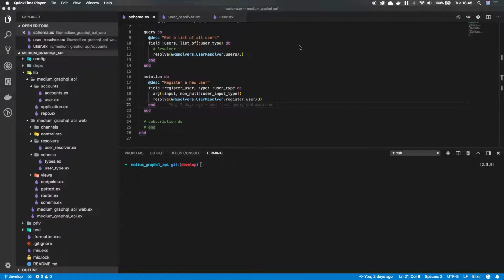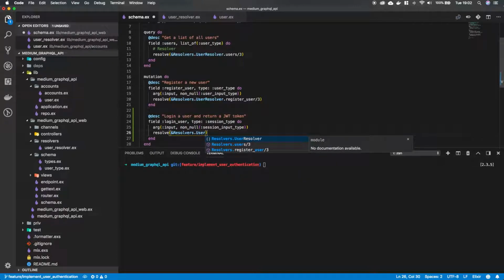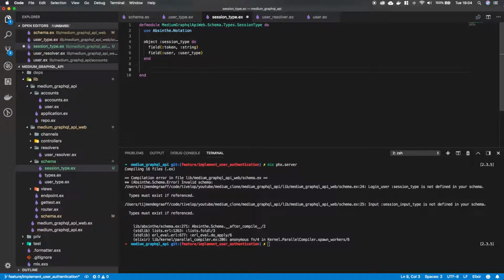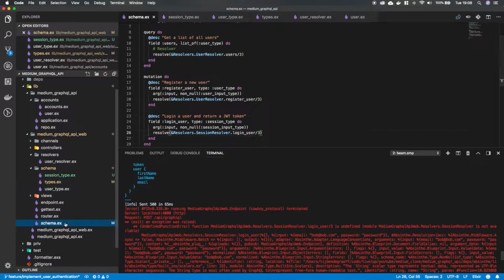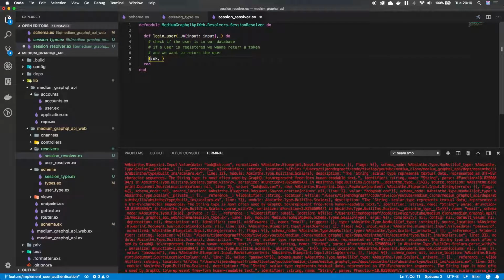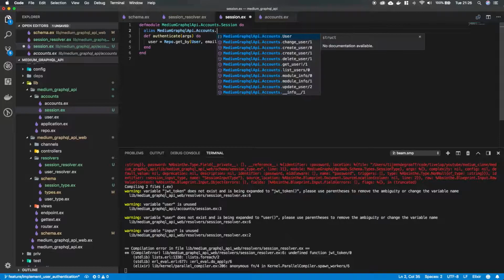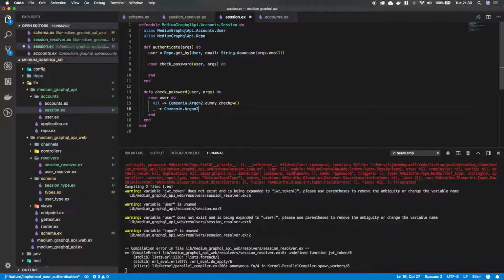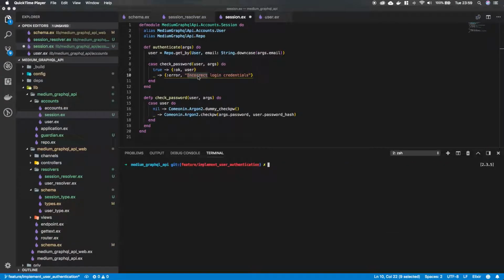Build a GraphQL API in Elixir with Phoenix and Absinthe, part 7: Authentication 1.0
In this serie of videos we will be building a GraphQL API in Elixir with the Phoenix framework and the Absinthe package.

In the seventh video we will add the authentication function to our login_user mutation

I'll do my best to answer them as soon as possible.